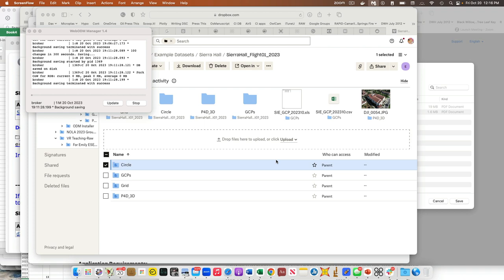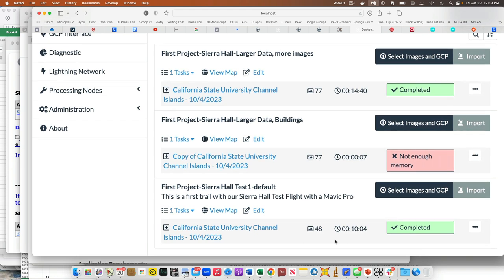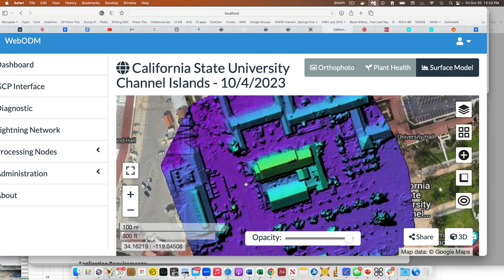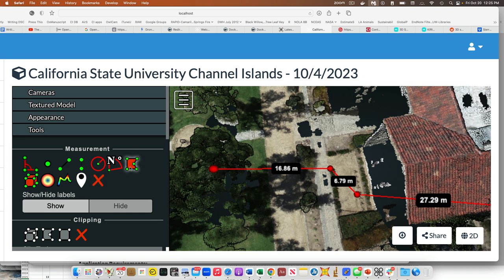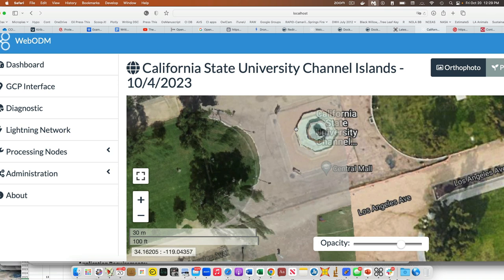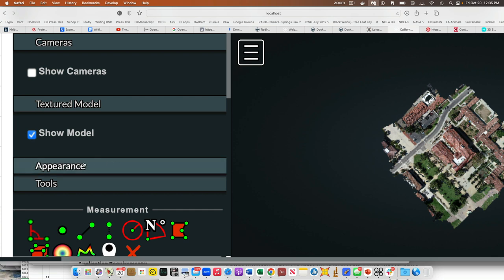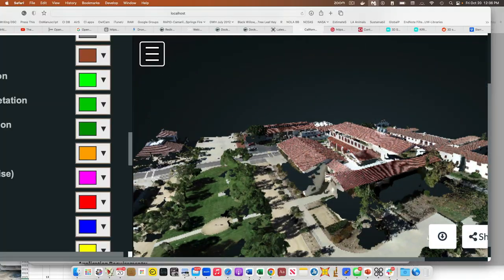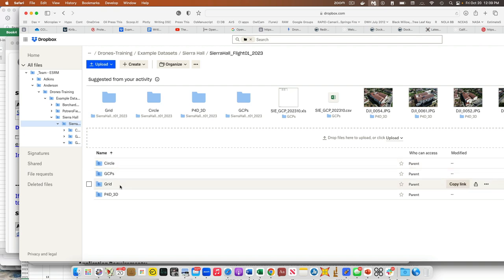SfM Tool#1-Open Drone Map Intro